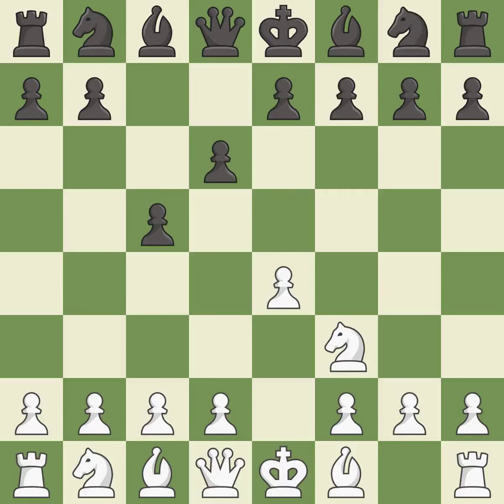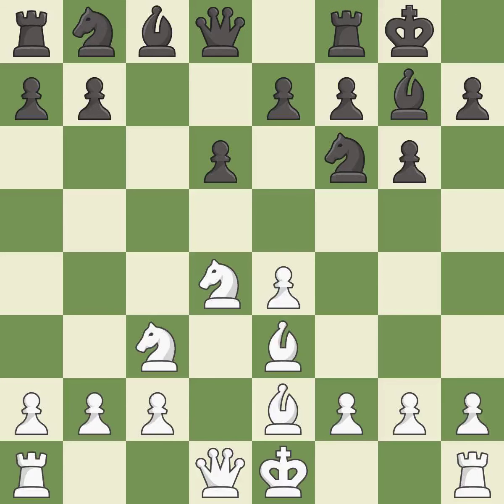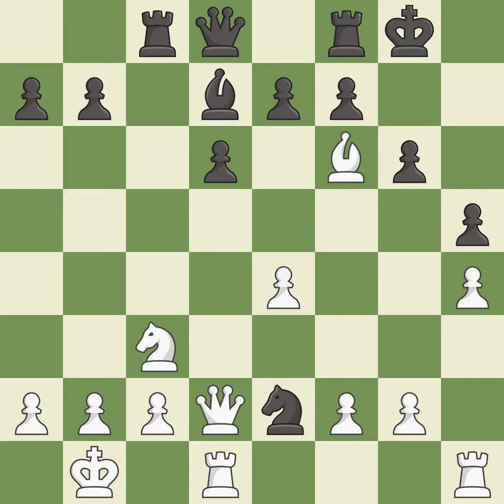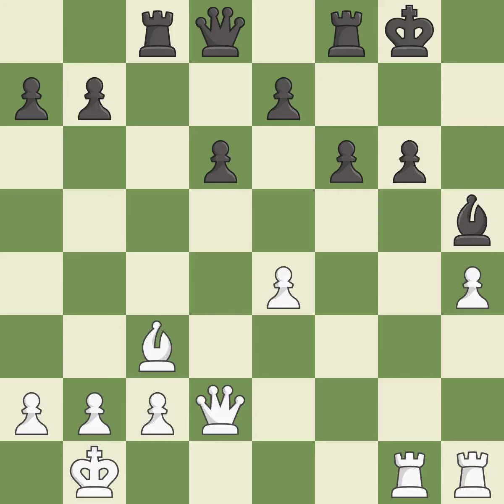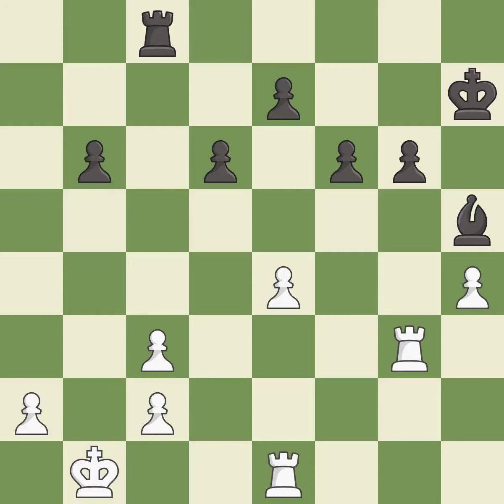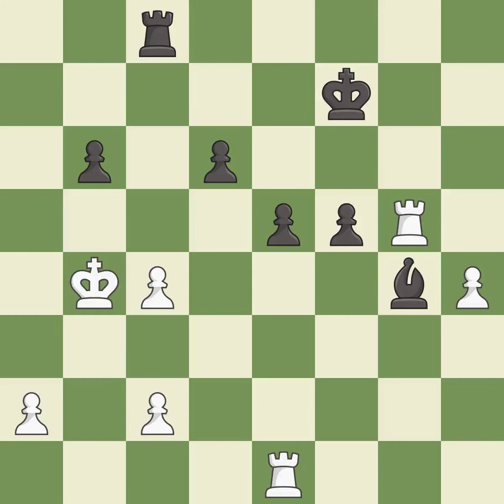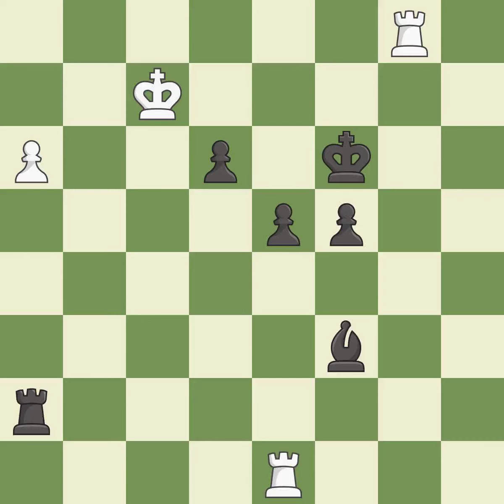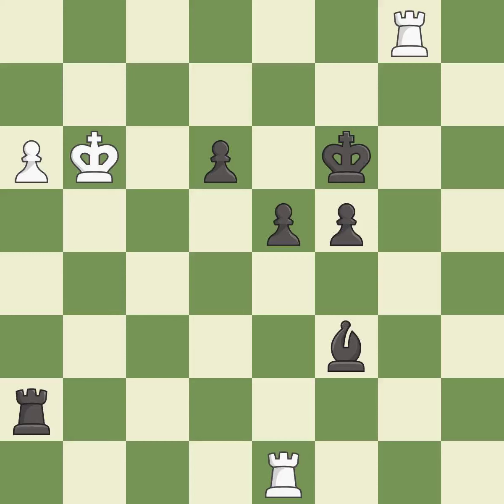White Karjakin, Sergey, Black Morozevich, A.,Sicilian Defense: Open, Dragon, Classical Attack, 7...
Sicilian Defense: Open, Dragon, Classical Attack, 7...O-O, Event 8th Tal Mem Blitz, Site Moscow RUS, Date 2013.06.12, Round 3, White Karjakin, Sergey, Black Morozevich, A., Result 1/2-1/2, ECO B72, WhiteElo 2782, BlackElo 2760, PlyCount 82, EventDate 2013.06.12, EventType tourn (blitz), EventRounds 9, EventCountry RUS, EventCategory 22, Source Mark Crowther, SourceDate 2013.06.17